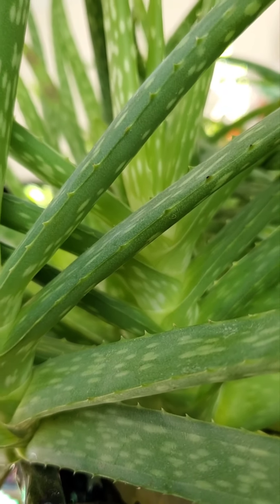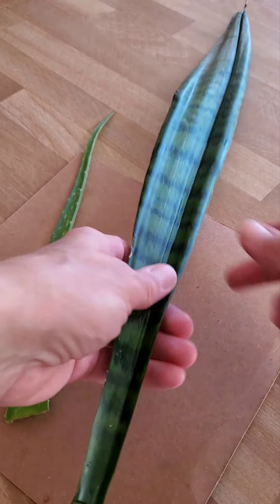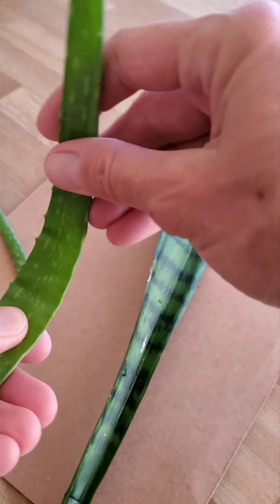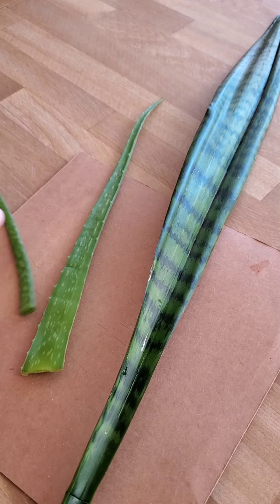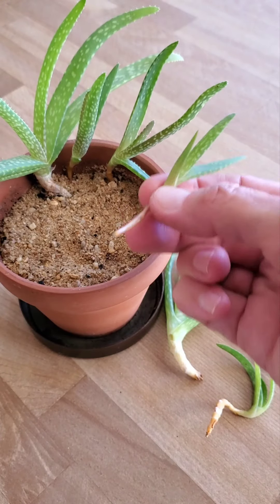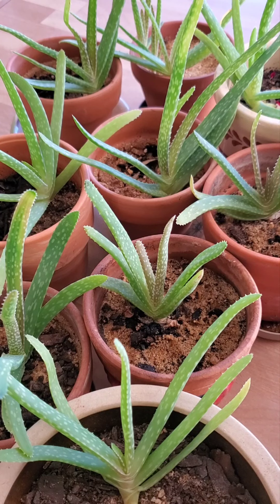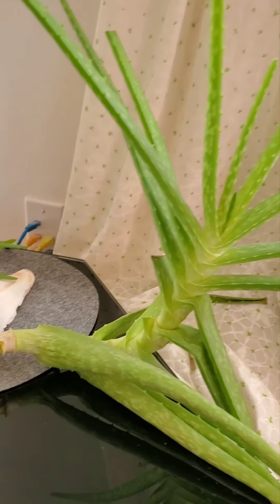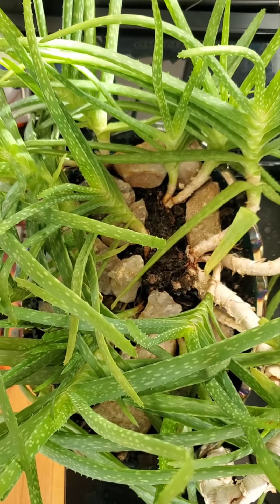How To PROPAGATE ALOE VERA with 100% success.